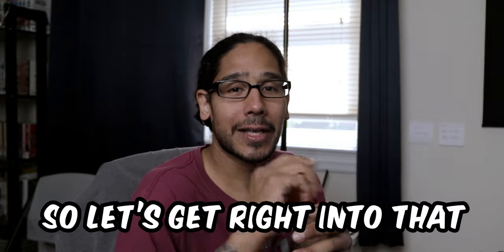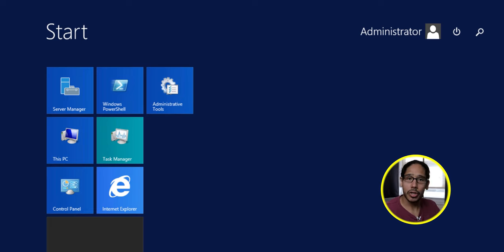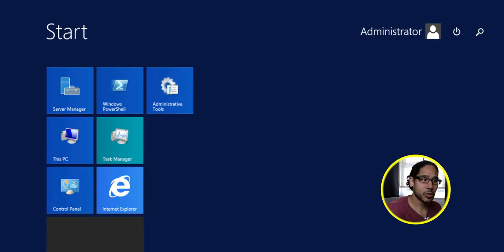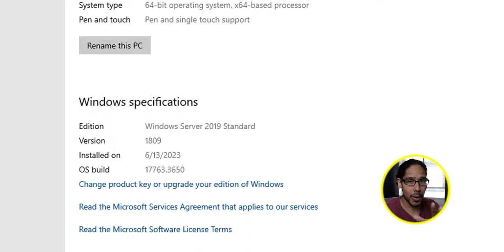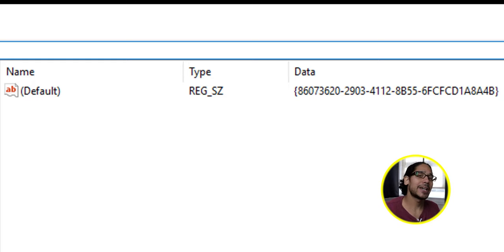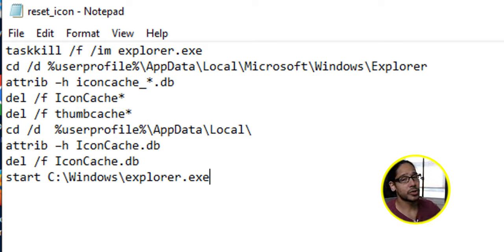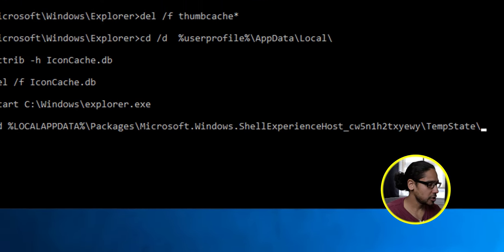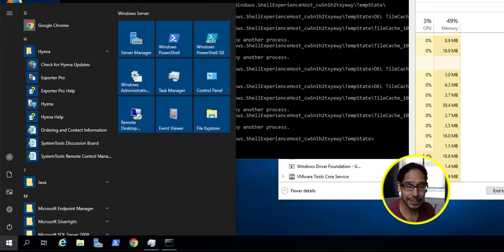BLANK Icons in Start Menu!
If you upgraded your Window Server 2012 R2 to Windows Server 2019 and clicked on your start menu. You will notice white blank icons within the start menu. Check out the video on how to fix the white blank icons in the start menu.

Chapters
0:00 Introduction
0:16 My Experience
0:21 The Issue!
0:39 Inplace Upgrade Issue
0:53 Why Inplace Upgrade?
1:44 Windows Server 2012 R2 Start Menu
2:21 How Server 2019 Start Menu Looks Like
2:48 Start Menu with White Icons
3:10 How to fix it
4:08 Resetting the icon Cache Databases
4:55 Resetting the Tile Cache Database
5:58 Check the Start Menu
6:07 Conclusion